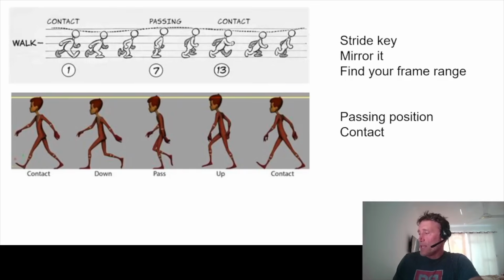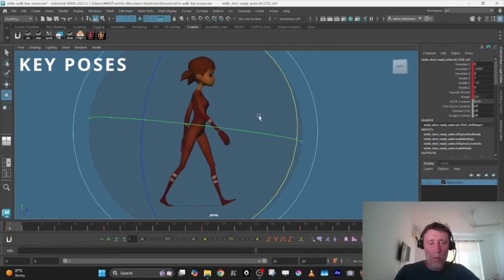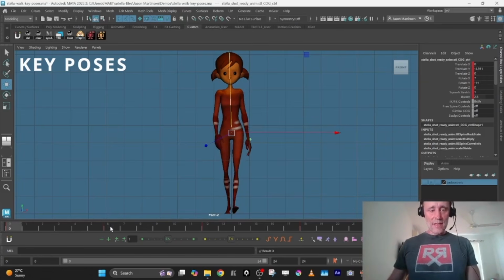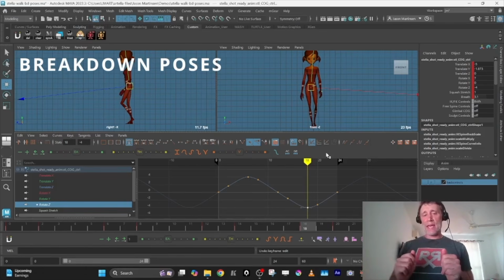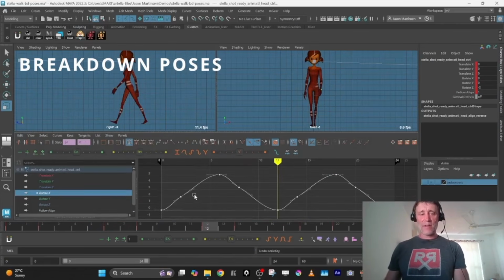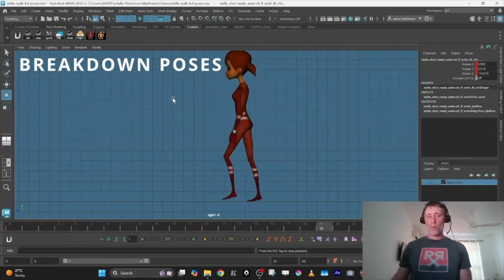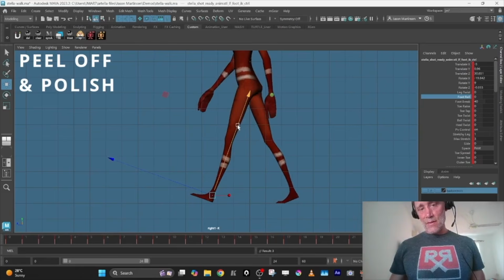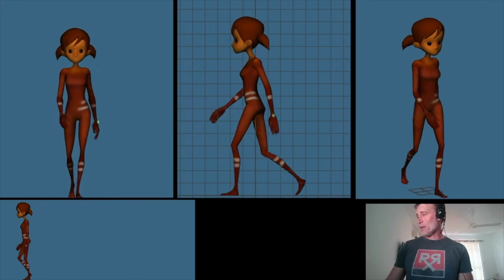Walk Cycle for a Basic Human Character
Learn how to animate a walk cycle for a basic human character with Supervising Animator Jason Martinsen! This quick tutorial covers the key poses, timing, and tips to bring your character to life with a natural walk!

About Jason:
Jason Martinsen has been a professional animator since 2006 and is currently a supervising animator at Sunrise Productions. His background includes work at Framestore, Reel FX, Sony Imageworks, and Blue Sky Studios, contributing to hit films like Storks and Ferdinand. As a mentor at Animation Mentor since 2007, Jason teaches several courses in our 3D Character Animation Program, including Body Mechanics, Introduction to Acting, Advanced Acting, and Feature Animation Acting & Polish.